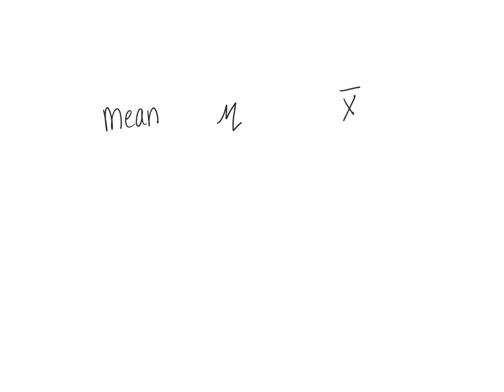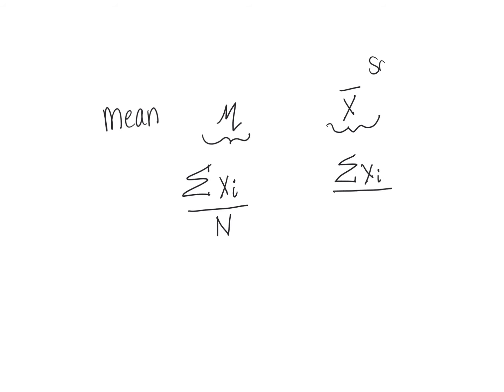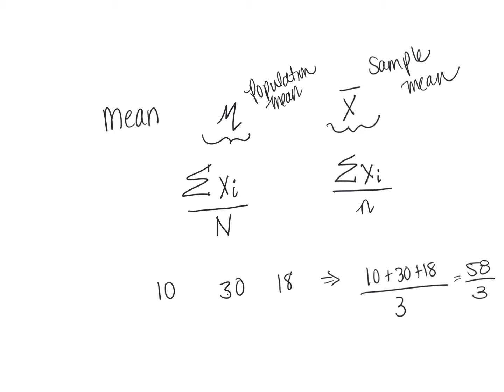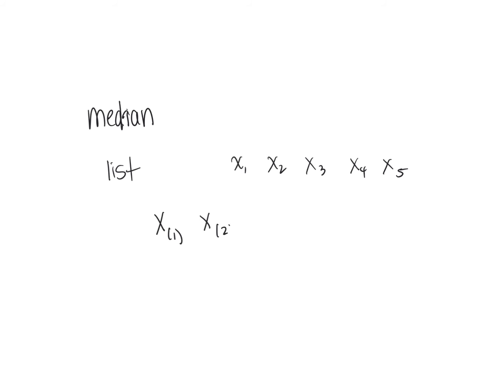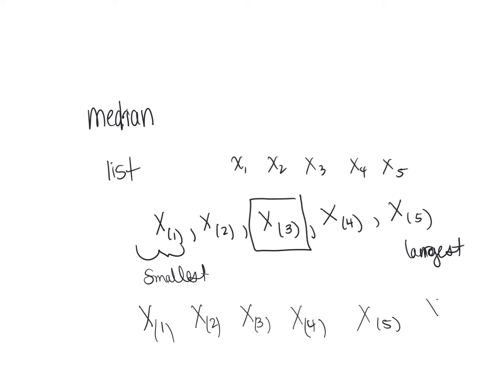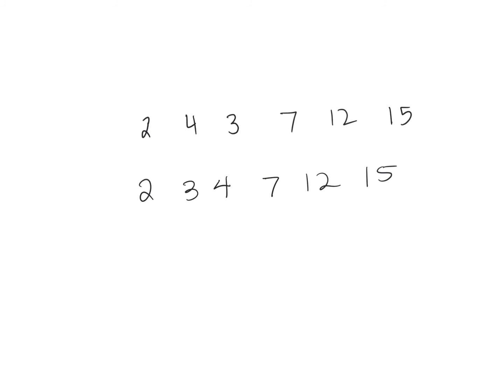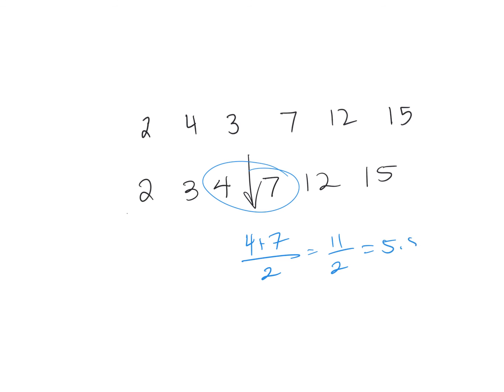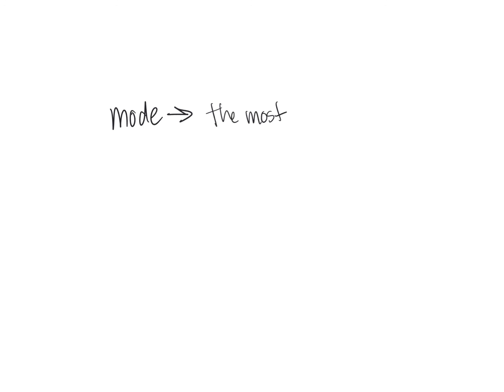STAT 243A- Week #3